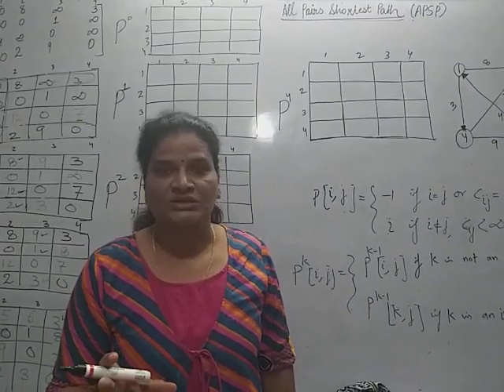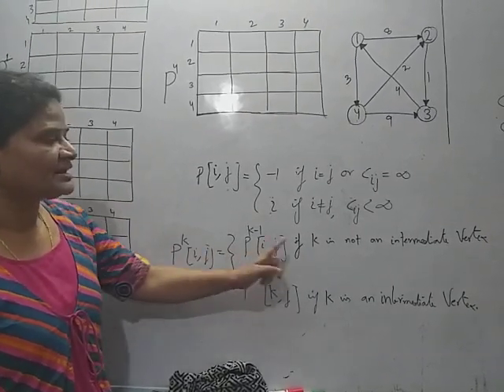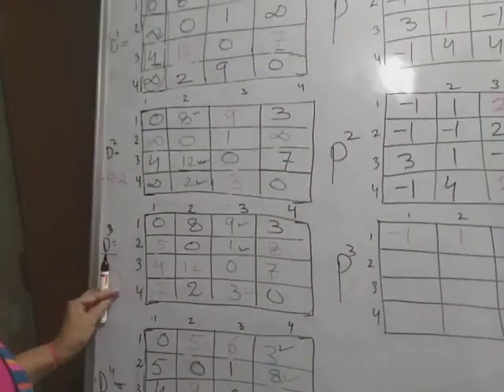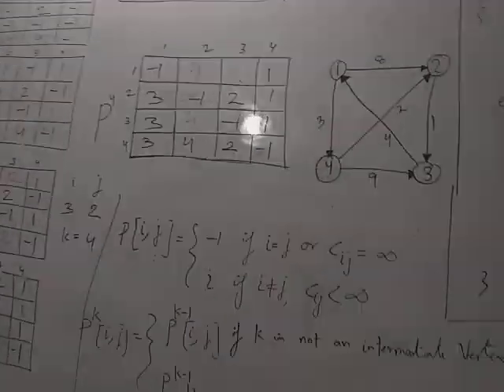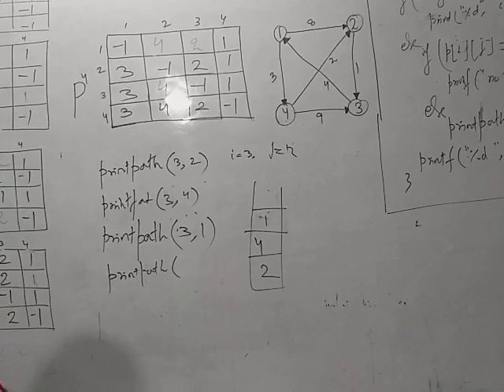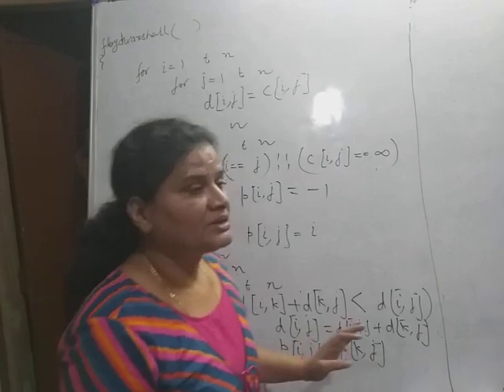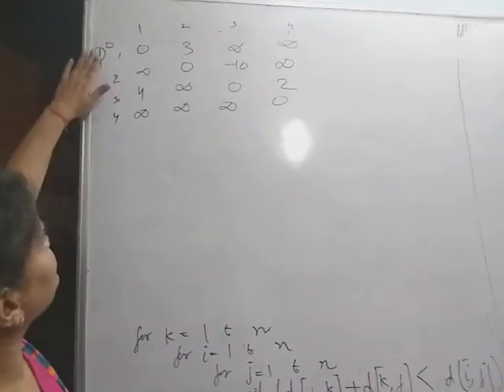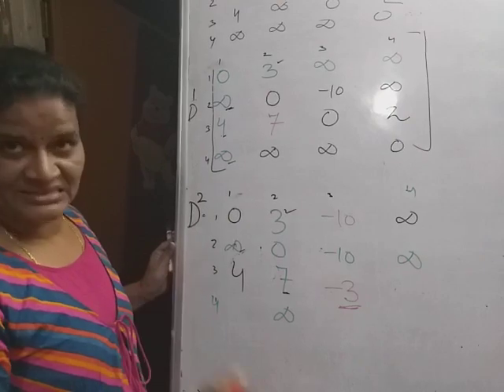Dynamic Programming- APSP and Floyd Warshall Algorithm